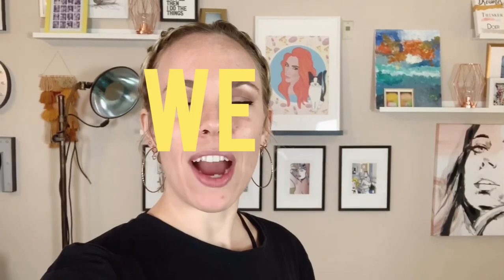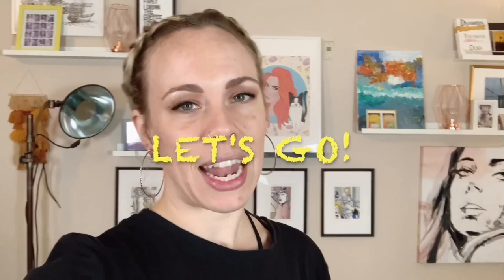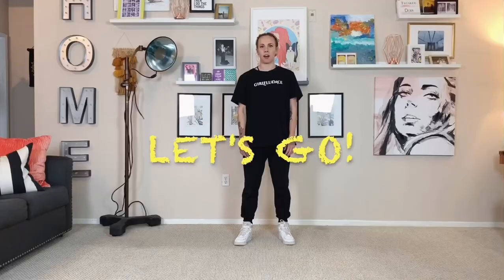Hip Hop for Kids (&. the parents, of course!) | TUTORIAL | Kayla Janssen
If you loved the video and want to see more quality content, I am taking donations!

Thank you in advanced!

LEVEL: Absolute Beginners

Get the kids up and moving with this short but energetic routine. Fun for the whole family, learn it, share it, dance it! Feel free to go back and run this video as many times as you need until you get it right.

You can even make a performance out of it. Switch directions. Add different hands. Go opposite ways. Make it creative. Make it yours!

I’ve chosen this song for learning purposes but feel free to try it to your favorite song!

Watch. Share. Connect.